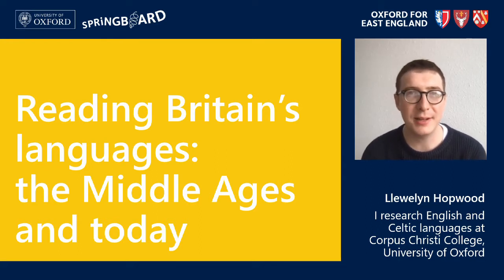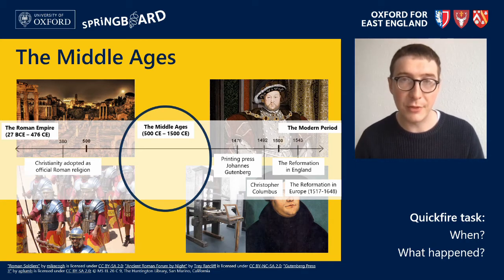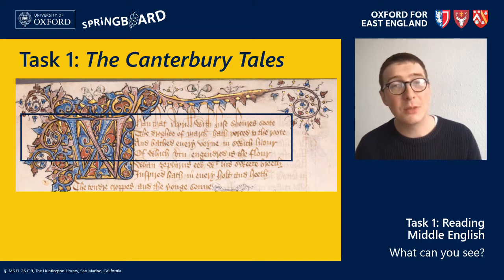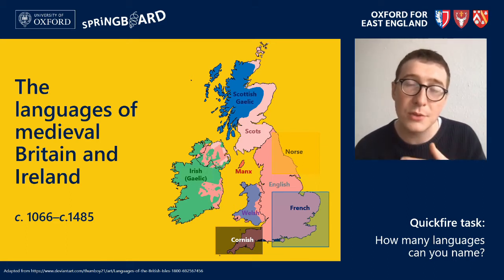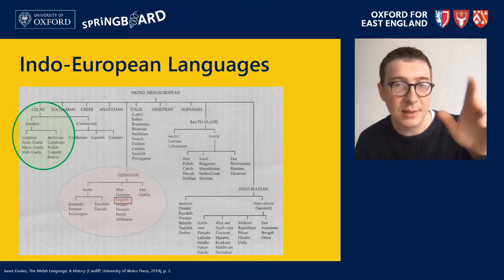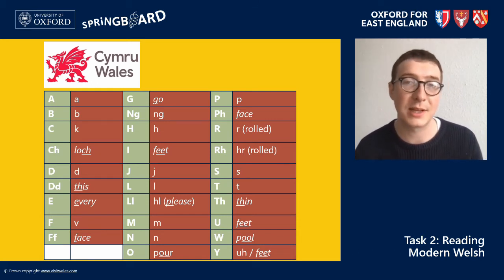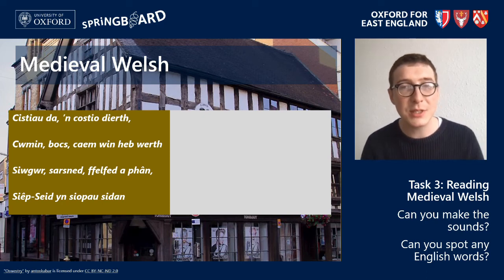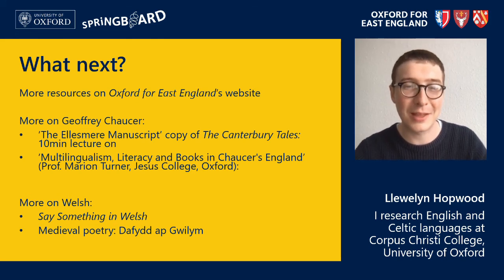Reading Britain's languages: the Middle Ages and today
Llewelyn Hopwood introduces the languages of Britain and Ireland in the Middle Ages, including the works of Geoffrey Chaucer. Then he tackles reading unfamiliar languages, with the opportunity to try reading medieval and modern Welsh. FURTHER RESOURCES

Springboard is a resource from Oxford for East England at the University of Oxford.